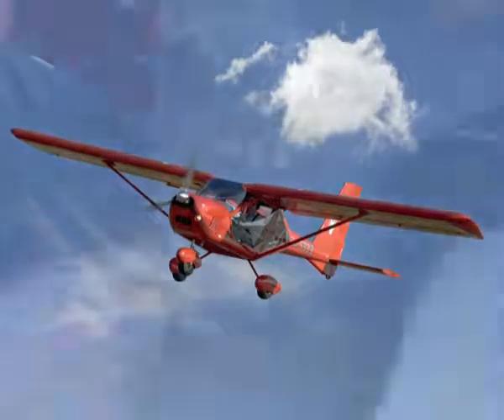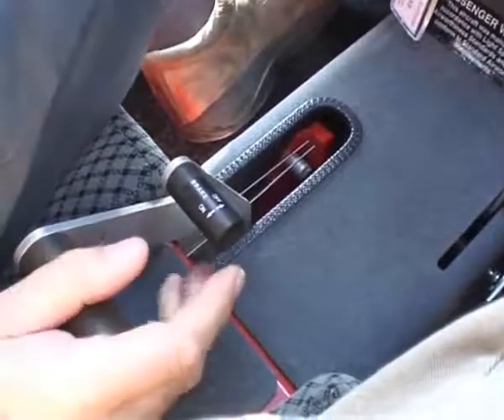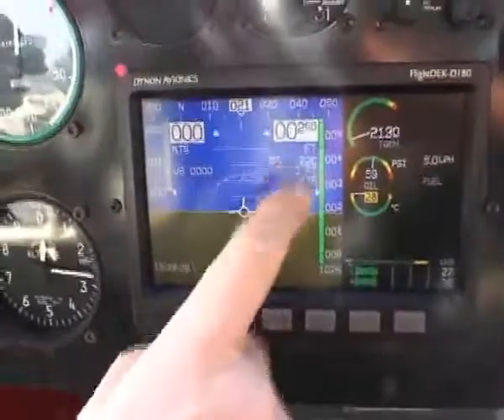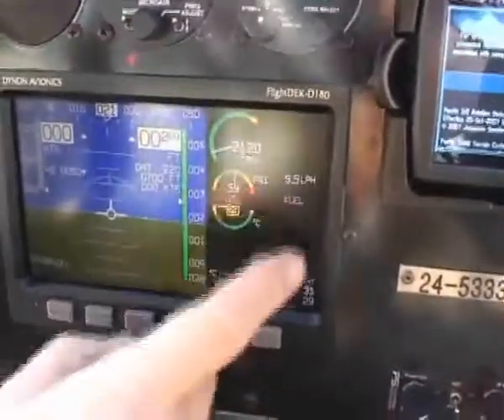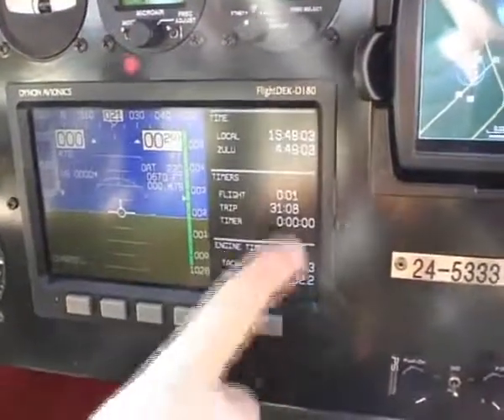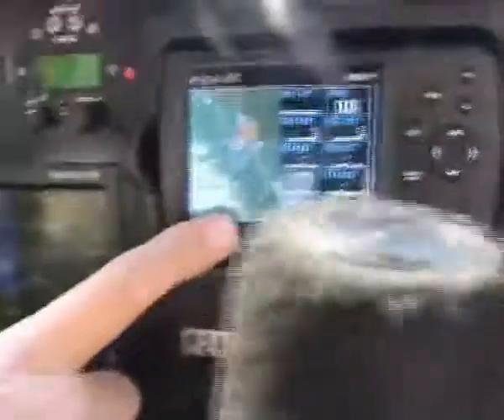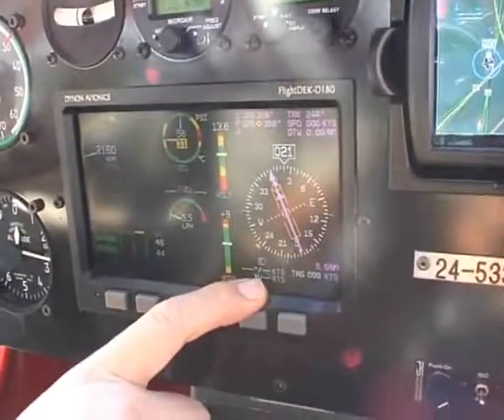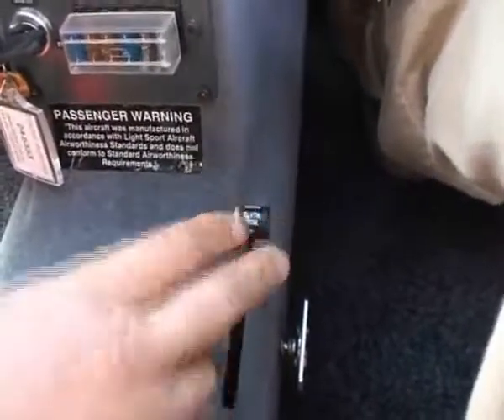A22 Foxbat start up checks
This video is an Introduction to start up before flying a Foxbat